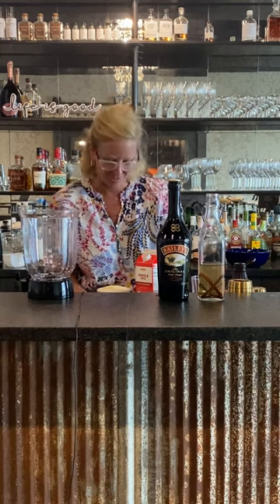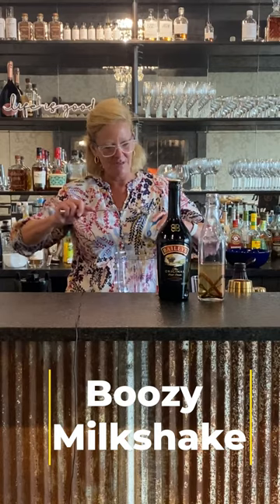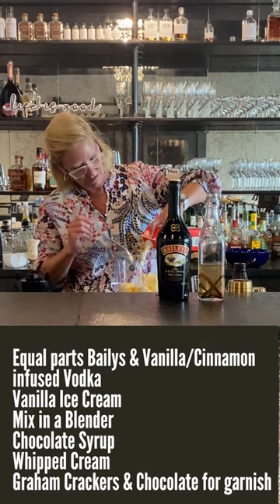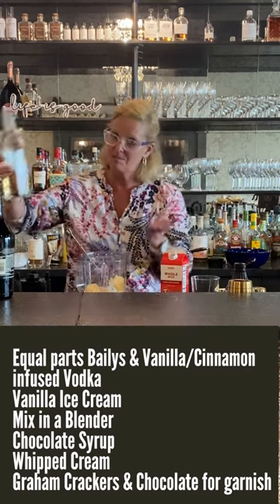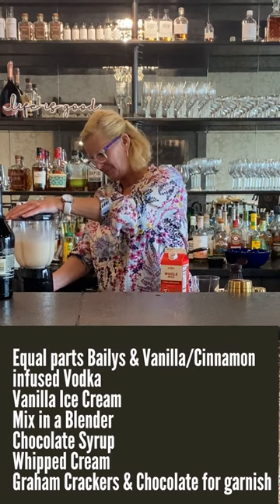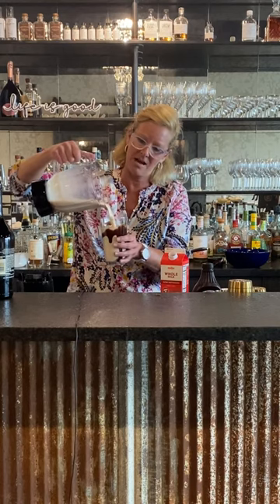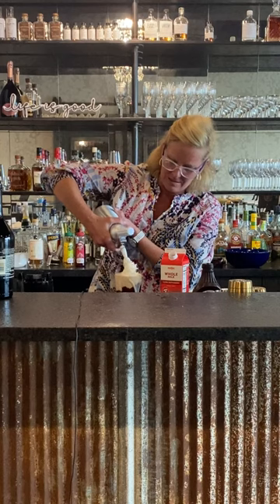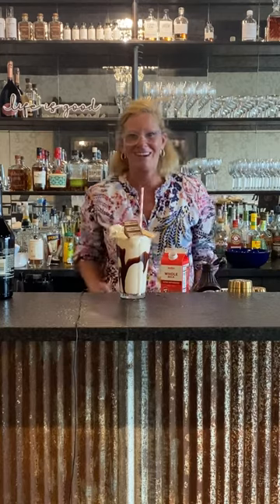Cocktail Christy Boozy Milkshake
Equal parts Bailys & Vanilla/Cinnamon infused Vodka
Vanilla Ice Cream
Mix in a Blender
Chocolate Syrup
Whipped Cream
🍪 Graham Crackers & Chocolate for garnish